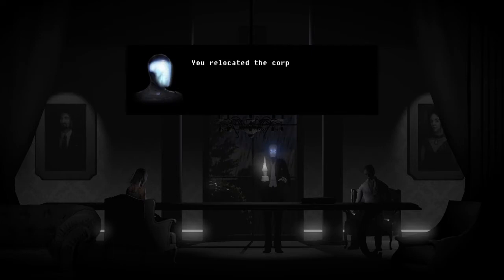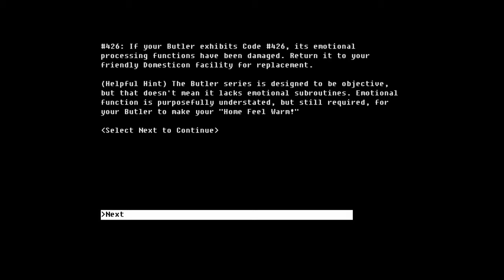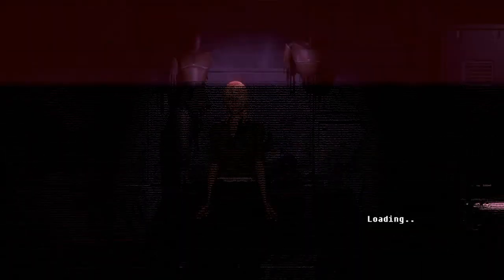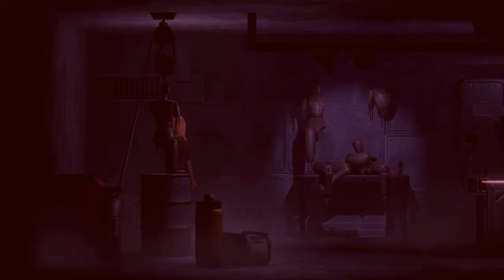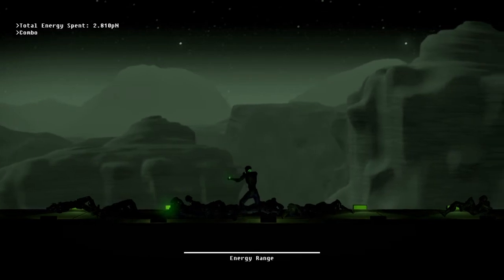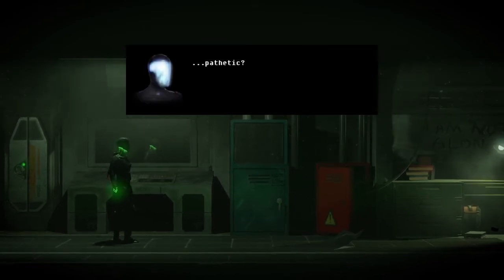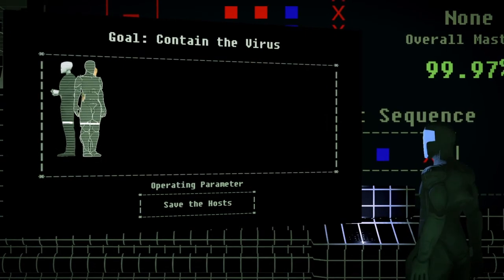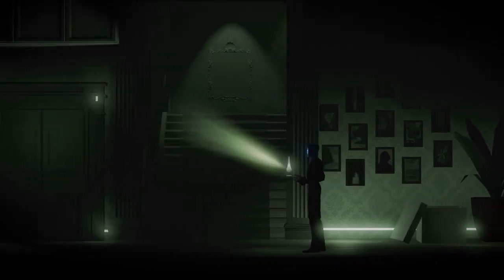The Fall Part 2 - Unbound Part 5: The first step to helping my friends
HAREfactory™

Game                     The Fall Part 2 Unbound